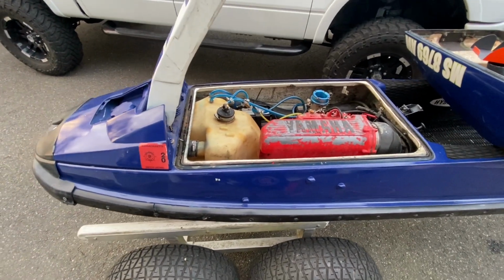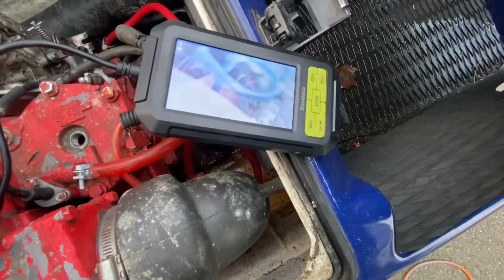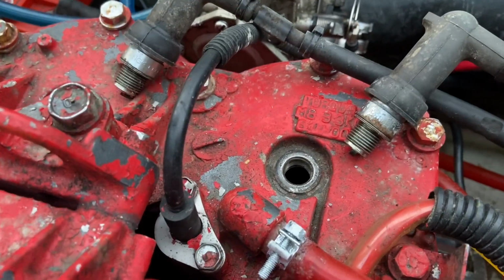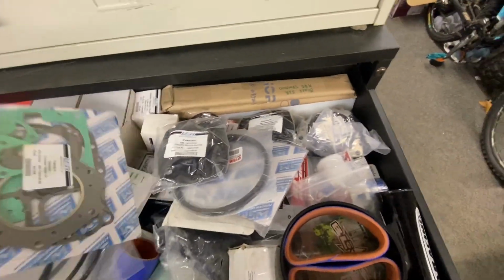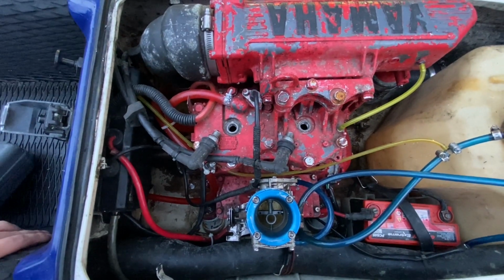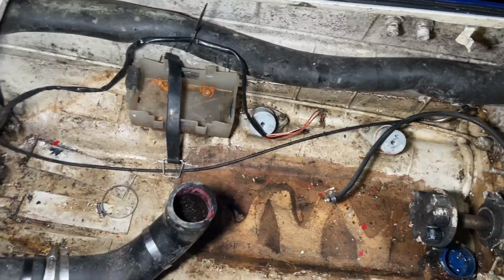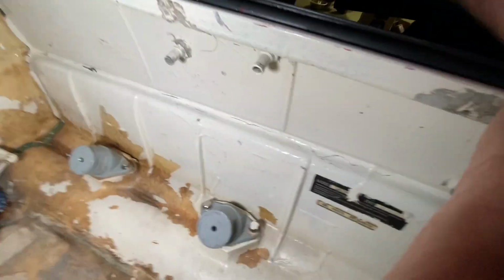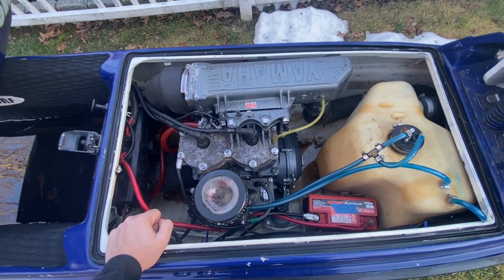1993 Yamaha Superjet restoration / saving!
In this video I restore/ bring back to life a 1993 superjet. I bought it not running in bad shape. I go over what to look for and how to test a motor to see if it’s going to run!